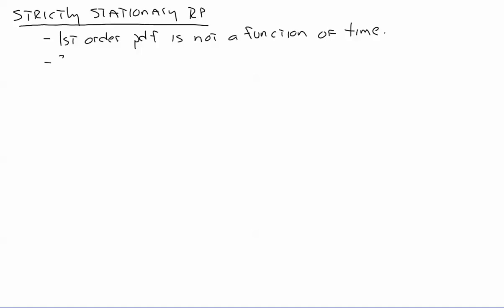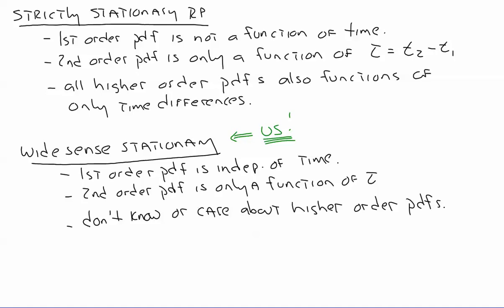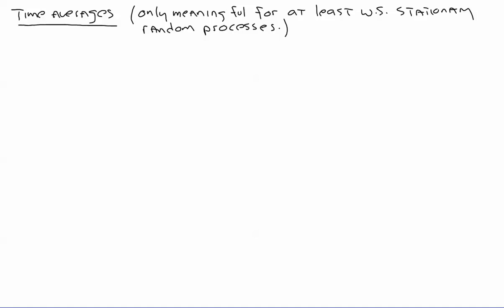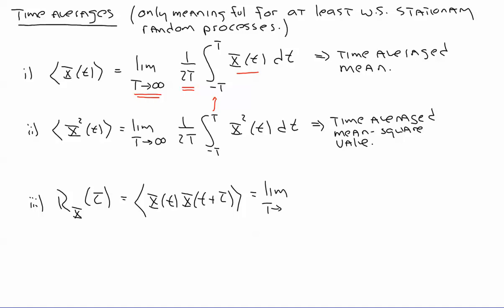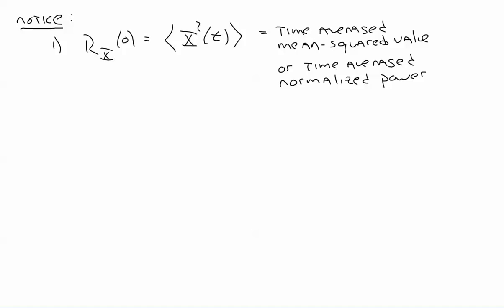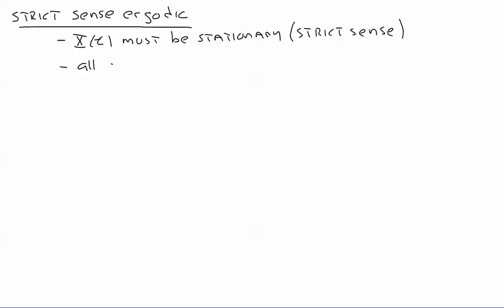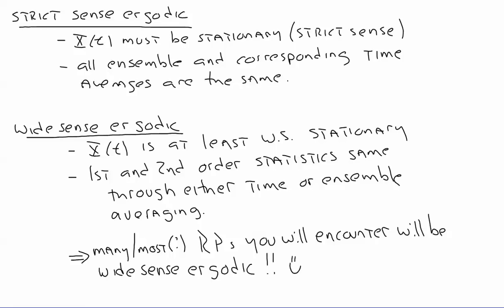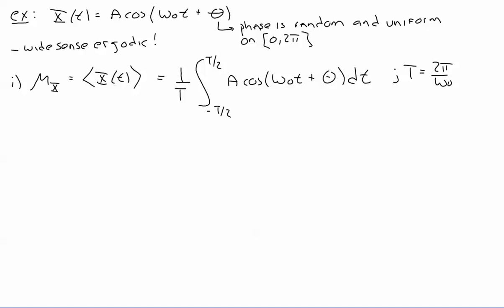ECE-340: L28 - Stationarity and Ergodicity (00:28:49)